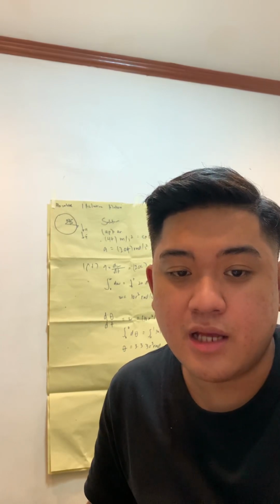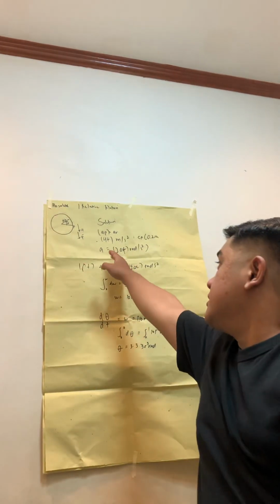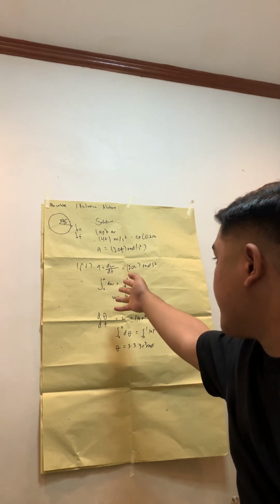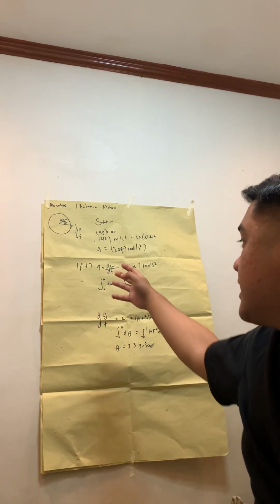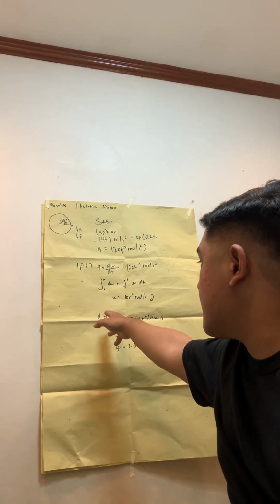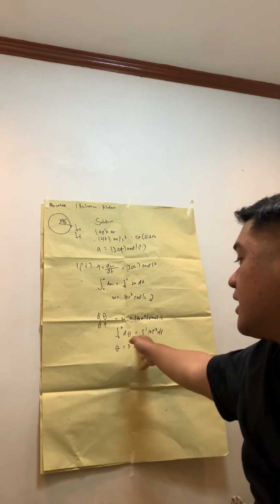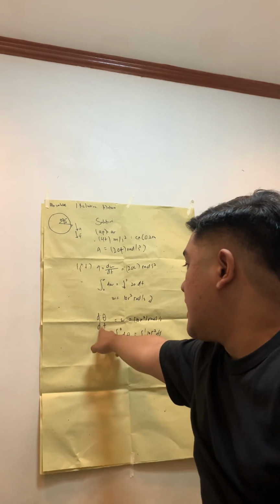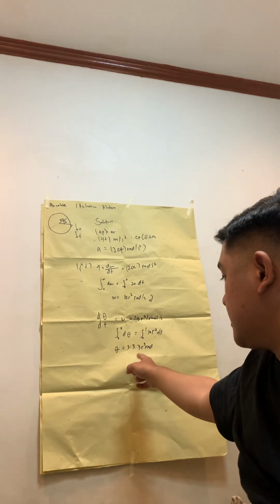Relative motion/ absolute by niedo